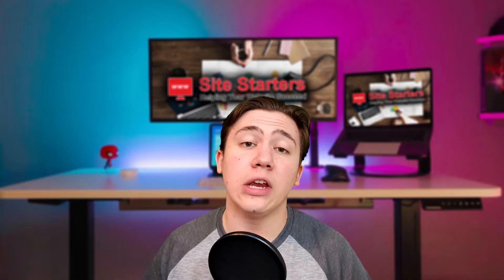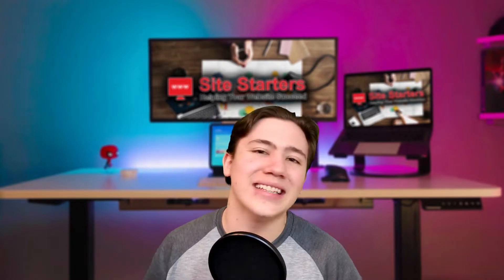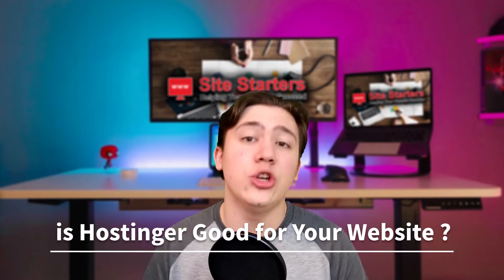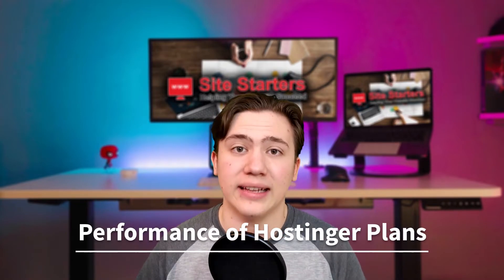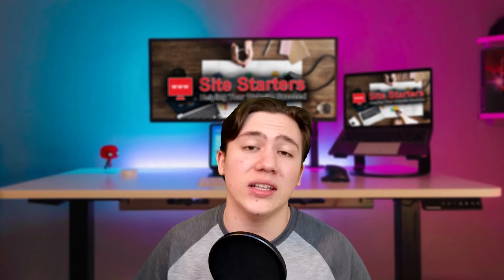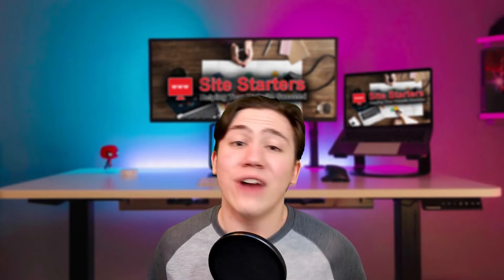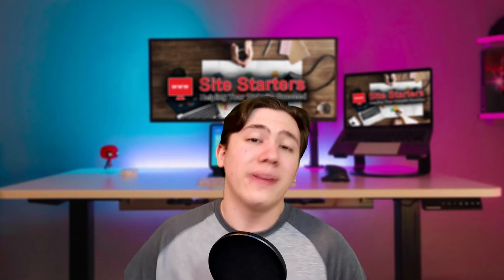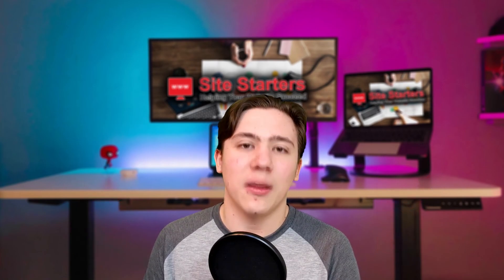👉 Hostinger Hosting Review in 2026 - Is It Worth It? 🔥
Hostinger Hosting Review - There’s no doubt that when it comes to web hosting, Hostinger is simply the cheapest option available today, with prices starting at only $.99 per month.
💥👇 Read my in-depth HOSTINGER review for 2026👇💥
---Timestamps---
00:00 Intro
00:26 What is Hostinger
01:15 What is Web Hosting
01:52 Is Hostinger good for you website
02:45 Performance of the plans
03:40 H Panel
04:48 How is it cheap
05:38 Recap & Outro
Hostinger Hosting Review : Is It Worth It? Transcript:
Hello everyone Carson here and in today's video, I'm going to be telling you if hosting or is worth it for your website.Now, I will drop a link in the description to my detailed review on this topic and where you can receive special discounts if you want to pick up your own hosting or plan. Alright, so let's get into the video. Now the first thing I want to cover is, first of all, well what hosting are is now hosting or is a web hosting company. And it's very well known for providing some of the cheapest web hosting on the market, it can get down to about 99 cents a month at their lowest price. And you have to admit that is pretty cheap. That's about the price as a very, very cheap cup of coffee. Honestly, you can buy a lot of coffee that's way more expensive than hosting, there's web hosting plan. But the question remains, is it worth it for your website? is hosting are a good choice for you when you're running a web site? And is it worth it? Are there cheap price plans worth it? Do you get the same amount of performance? Or do you get good enough performance to make those plans a positive benefit for you to pick up? Now before we get into that just to touch on what web hosting is, in general, essentially hosting is a way for you to put your website up on the internet. When you buy a web hosting plan, the place who buy it from basically hosts it on their server, they store your files on their server for easy access from people around the globe. Essentially, what this means is that all websites like google.com, or hosting or.com themselves are all hosted on web servers. Because of this, if you're going to want to host a website or run a website at all, you're going to need to pick up a hosting plan. And that's where hosting er comes into play is hosting are good for your website. And do they provide good enough performance for their incredibly cheap prices? Well, just looking at their cheapest and most basic plans, they come in at around 99 cents a month. This is a very, very good price. And this is the one I'm going to be covering today. Because this is the plan that especially makes hosting or stand out as opposed to their competition, you're not going to see many website providers, many hosts offering the 99 cent a month plan for their customers. Now one nice thing to note about hosting or is that they actually have a very, very user friendly dashboard, it's super easy to use. And honestly, if you go into it without knowing much about technology, you'll be able to figure out exactly what you need to do anyways, because of how simple it is. Now that seems to be a benefit. But we also have to look at the performance of hosting ORS plans, because performance is one of the biggest things one of the most important things you need to realize and understand when it comes to web hosting. If you have bad latency on your website, then your website isn't going to be as easily accessible by people who are viewing it. Because of this, you could lose out on a lot of potential customers. And it just wouldn't be good overall for your business. So where does hosting there lie in the latency and performance category? Well, overall, it's pretty pretty good, especially considering the prices, if you want to get your latency super, super low, you are going to be looking at a higher price plan. But for 99 cents a month, the latency is actually really good. And it has over 99 point 95% uptime guarantee. So overall, I'd say the performance is very good as well.

Please give my video Hostinger Hosting Review : Is It Worth It? a big thumbs up.